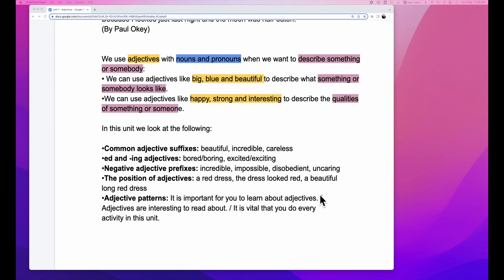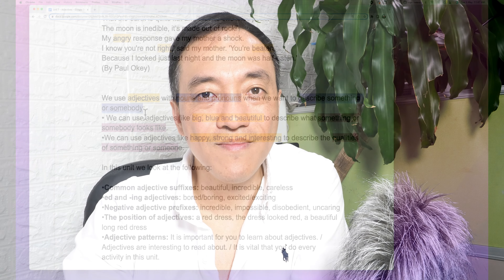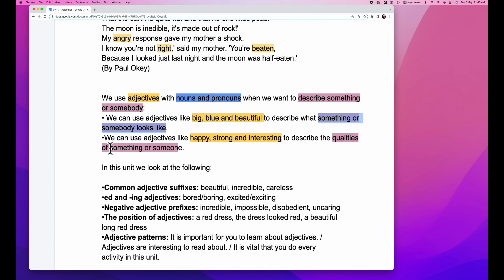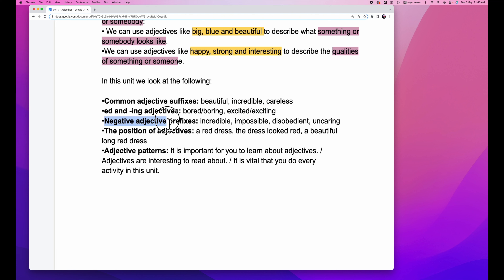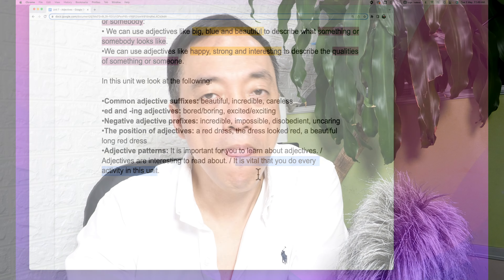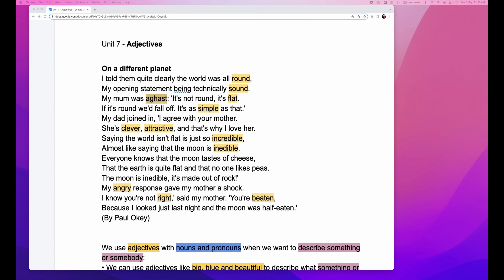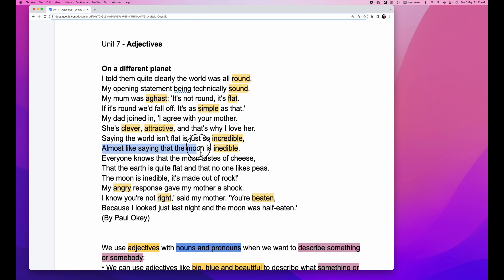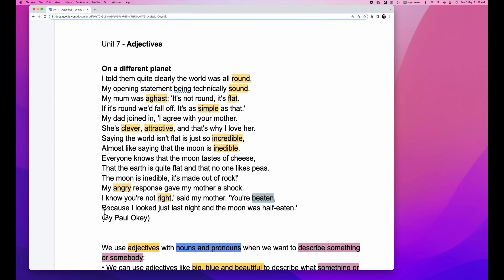DSE English - How to make Adjectives easy?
Adjectives are one of the most important parts in a sentence. To understand the use of adjectives, you come to a right place.

visit us at ig: wmea.co